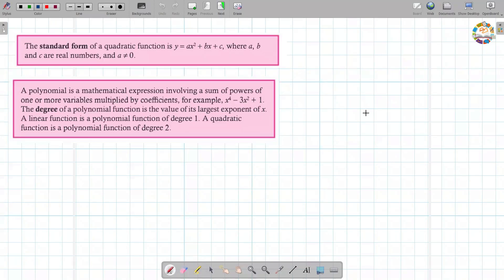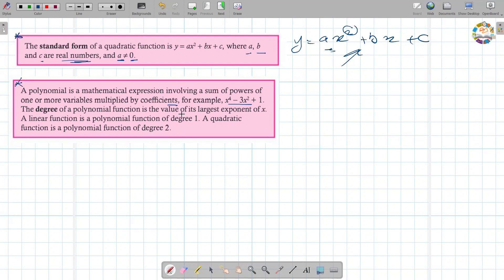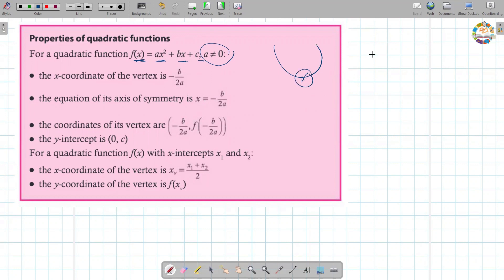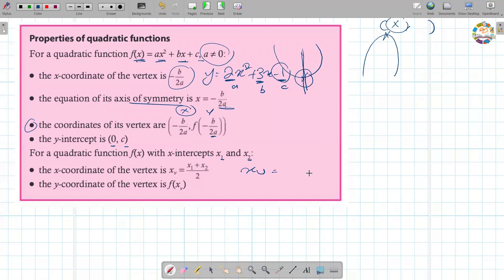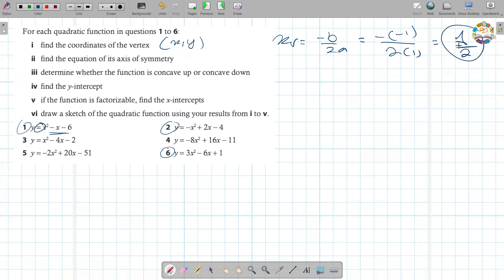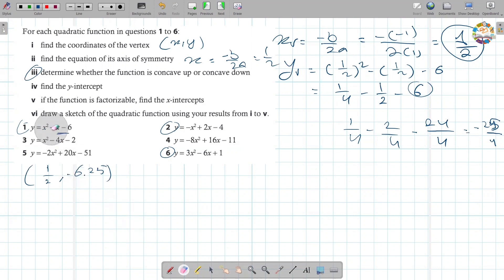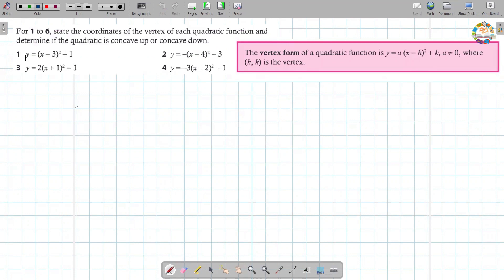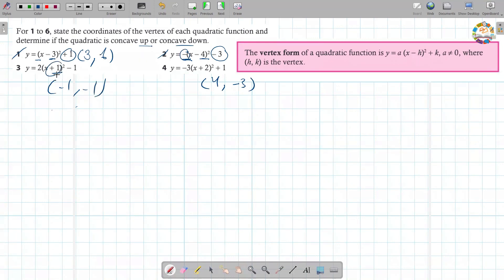IB MYP5 - Quadratic function and its forms - Math for life